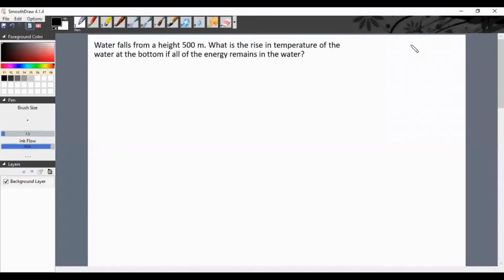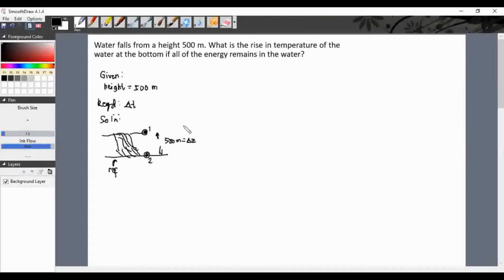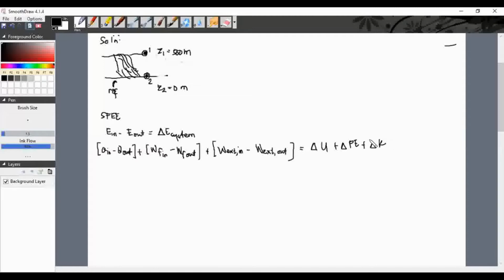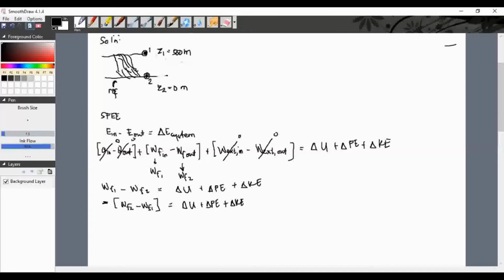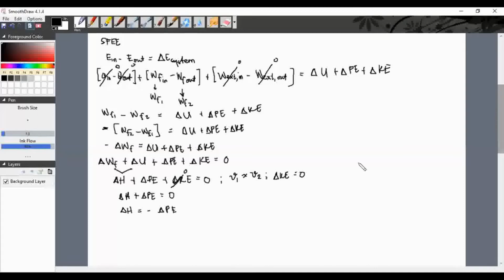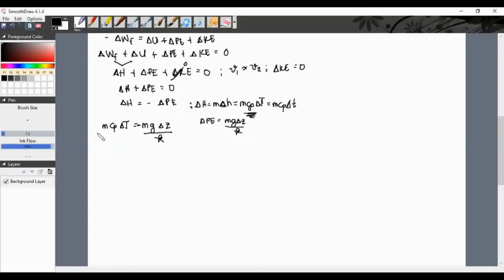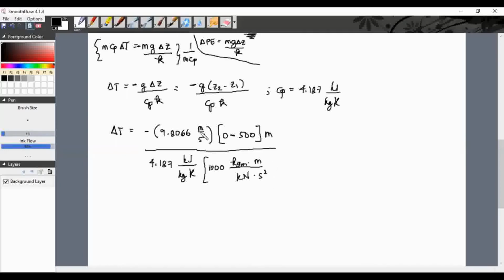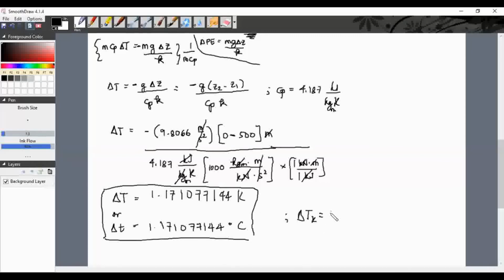Problem 04B6: Conservation of Energy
Solution to the problem found in lecture.